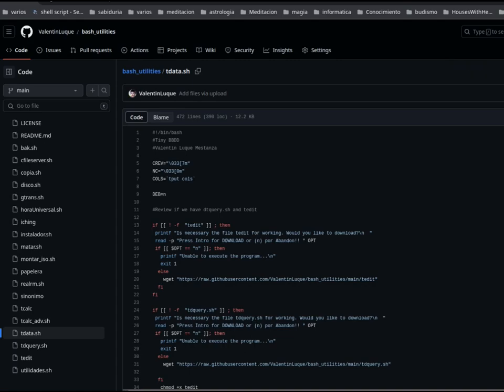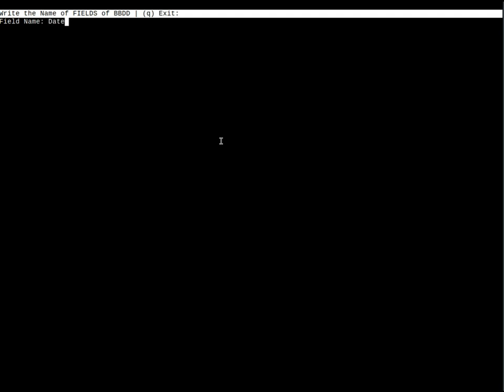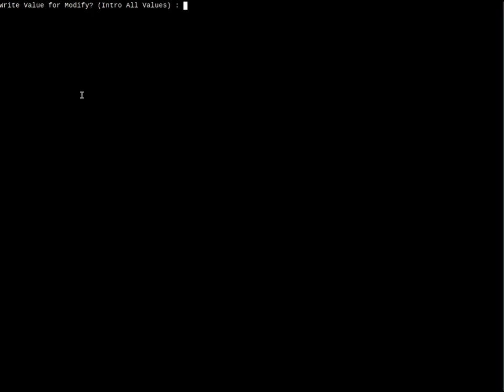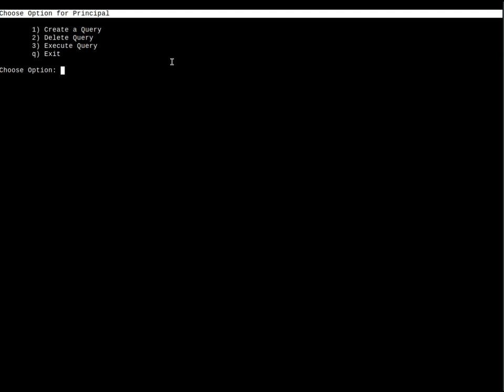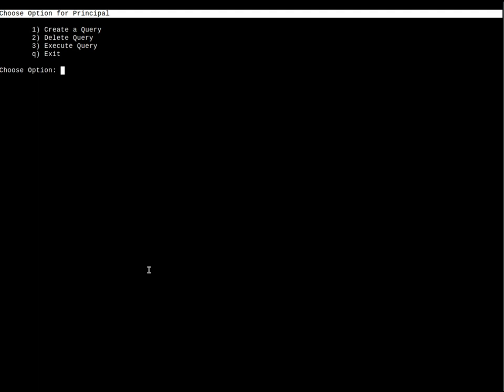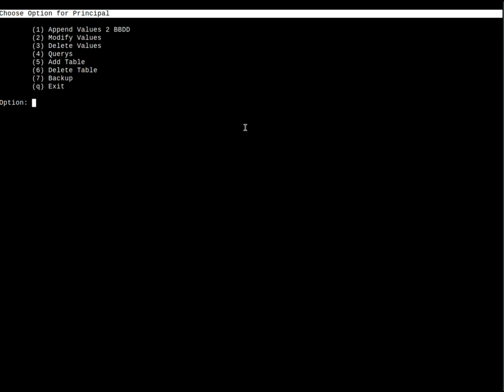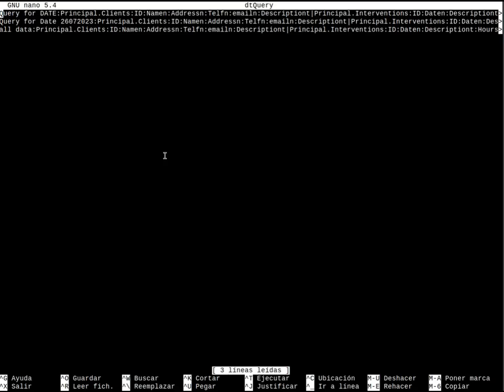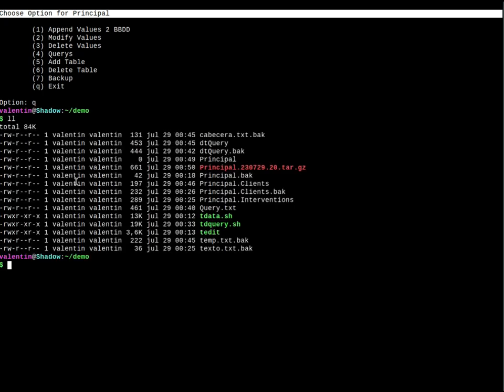tdata - A Minimalist Database Relational for Linux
@2023 Valentín Luque